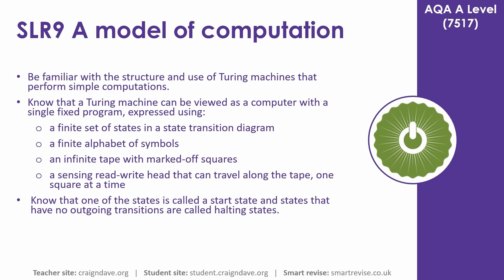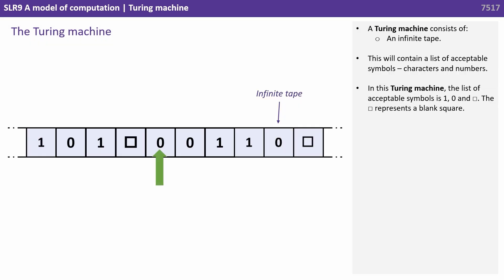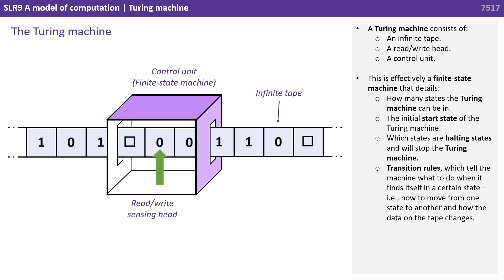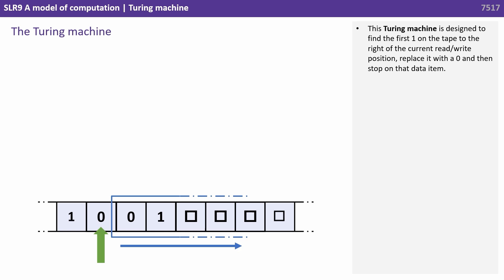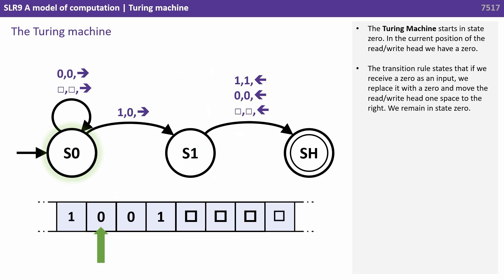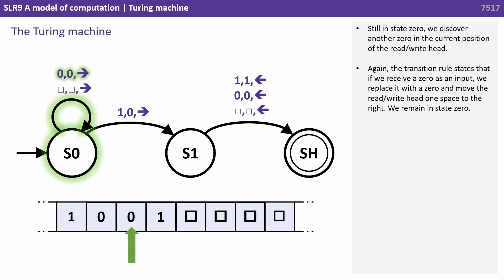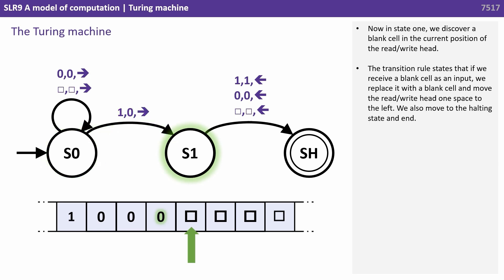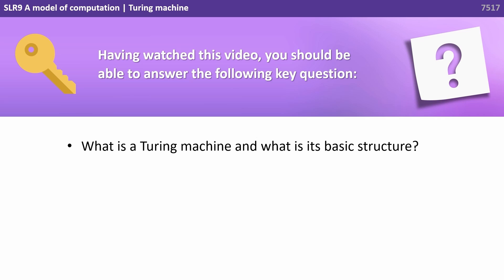68. AQA A Level (7517) SLR9 - 4.4.5 Turing machine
This video explains the structure and use of a Turing machine with the aid of some simple examples.

Key question:

- What is a Turing machine and what is its basic structure?

00:00 The Turing machine
00:08 Intro
00:13 The Turing machine
04:08 Key question
04:17 Outro